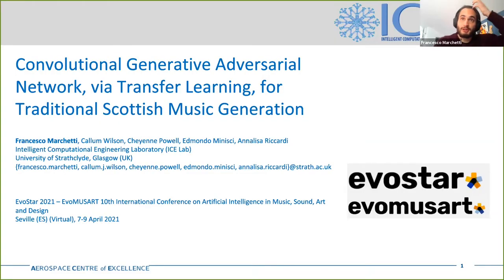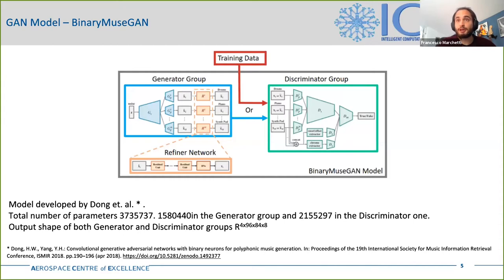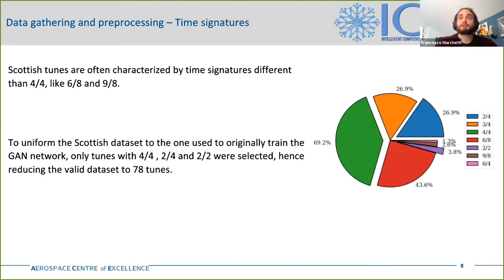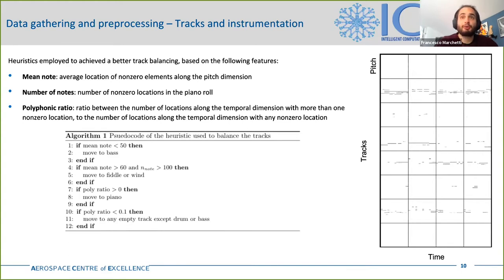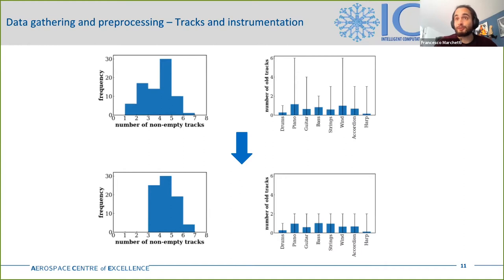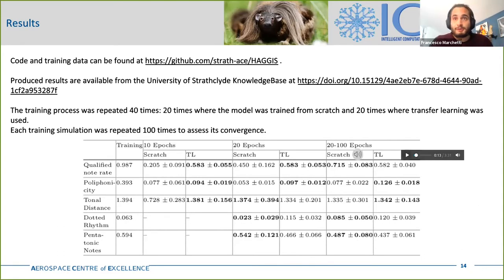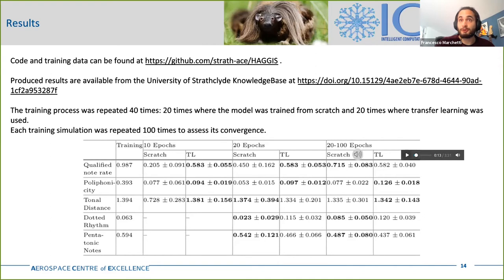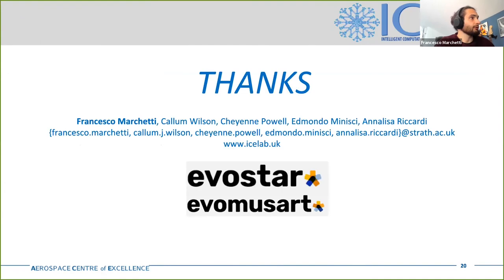Francesco Marchetti- Convolutional Generative Adversarial Network for Scottish Music Generation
AUTHORS: Francesco Marchetti, Callum Wilson, Cheyenne Powell, Edmondo Minisci and Annalisa Riccardi

PAPER TITLE: Convolutional Generative Adversarial Network, via Transfer Learning, for Traditional Scottish Music Generation

SESSION CHAIR: Nereida Rodríguez

ABSTRACT: The concept of a Binary Multi-track Sequential Generative Adversarial Network (BinaryMuseGAN) used for the generation of music has been applied and tested for various types of music. However, the concept is yet to be tested on more specific genres of music such as traditional Scottish music, for which extensive collections are not readily available. Hence exploring the capabilities of a transfer learning approach on these types of music is an interesting challenge for the methodology. The curated set of MIDI Scottish melodies was preprocessed in order to obtain the same number of tracks used in the BinaryMuseGAN model; converted into pianoroll format and then used as training set to fine tune a pretrained model, generated from the Lakh MIDI dataset. The results obtained have been compared with the results obtained by training the same GAN model from scratch on the sole Scottish music dataset. Results are presented in terms of variation and average performances achieved at different epochs for five performance metrics, three adopted from the Lakh dataset (qualified note rate, polyphonicity, tonal distance) and two custom defined to highlight Scottish music characteristics (dotted rhythm and pentatonic note). From these results, the transfer learning method shows to be more effective, with lower number of epochs, to converge stably and closely to the original dataset reference metrics values.